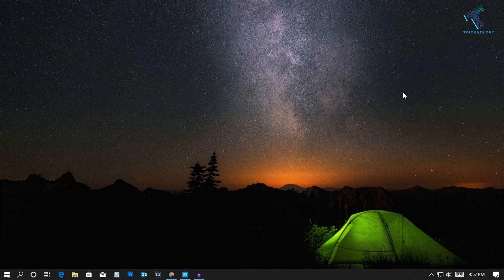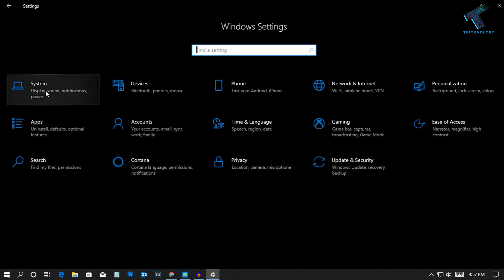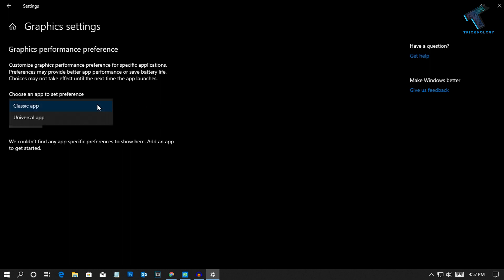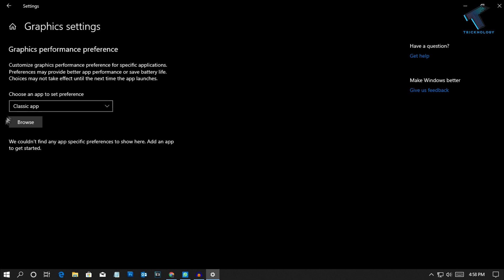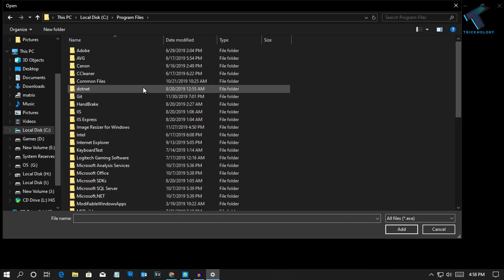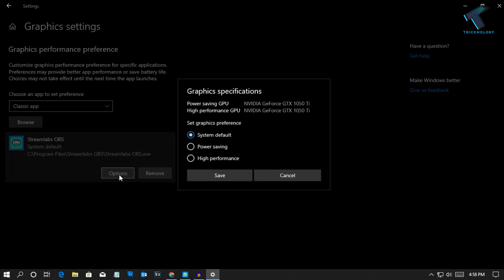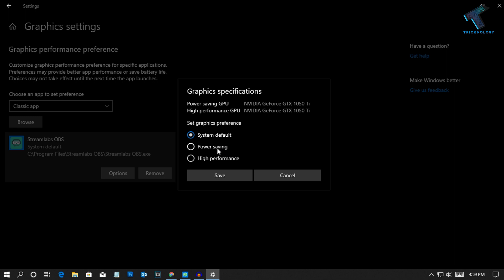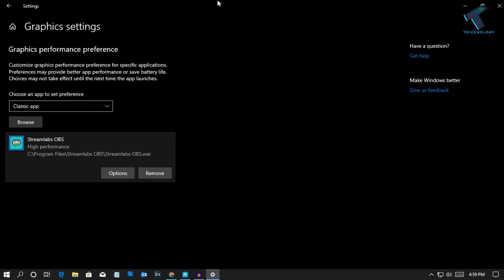How To Force Your Game or App to Use a Dedicated GPU in Windows 10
In this video, I will show you guys how to force your Games or Apps to use your computer Dedicated Graphics Card in Windows 10 PC or Laptops.